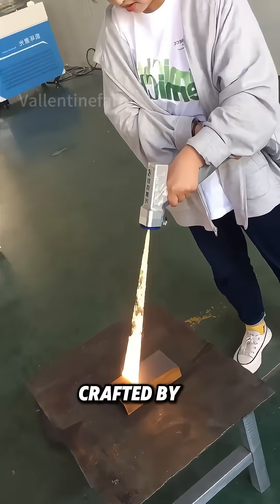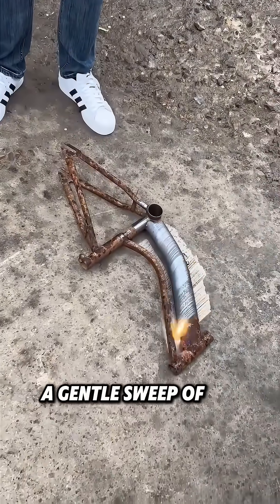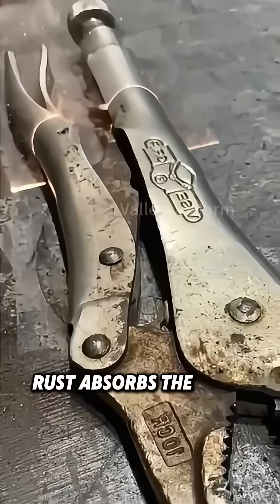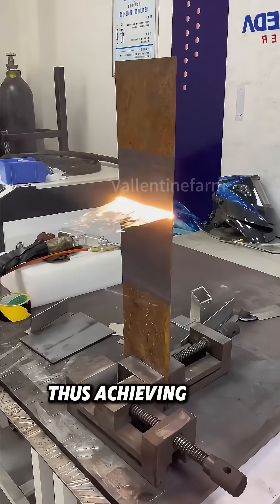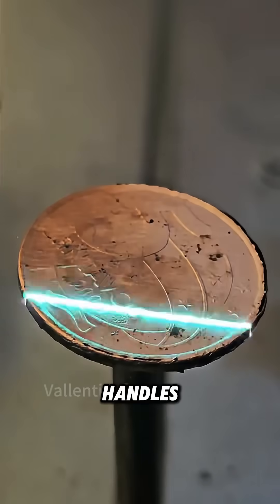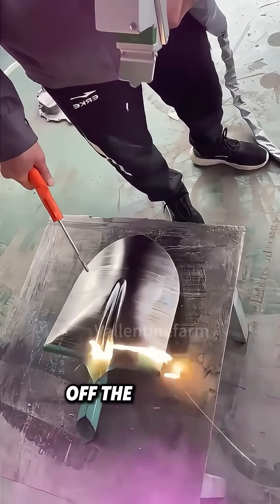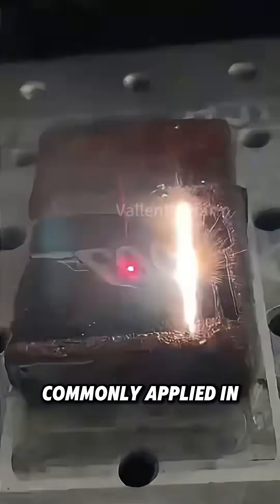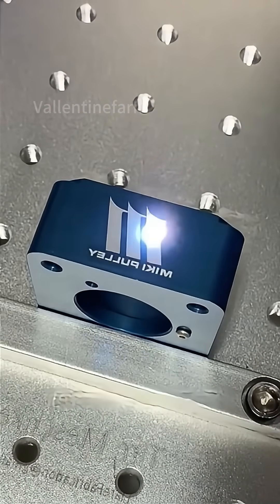Can a Laser Really Clean Metal Like Magic? Laser Rust Removal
Is this a virtual laser crafted by AI? If you think so, you're entirely mistaken. This is a real-life scene of laser rust removal in Chinese factories. For rust-covered parts, a gentle sweep of the laser makes them instantly bright and new.The principle of laser rust removal is rather straightforward. Rust absorbs the laser's energy, causing the surface temperature to rise rapidly. This leads to direct evaporation and gasification, thus achieving rust removal. Not only rust, but oxides on the surface of many objects, like aged-surface copper coins and oil-stained wooden handles, can be cleaned by the laser. Even a thick paint layer can't endure the laser's irradiation and will quickly peel off the object's surface. In some places, people even use lasers directly to remove animal hair.Apart from surface cleaning, lasers are more commonly applied in laser printing. They can directly print patterns on hard-object surfaces. The printing speed is fast, and the precision can reach 0.01 millimeters.